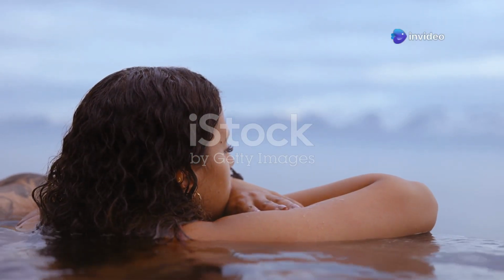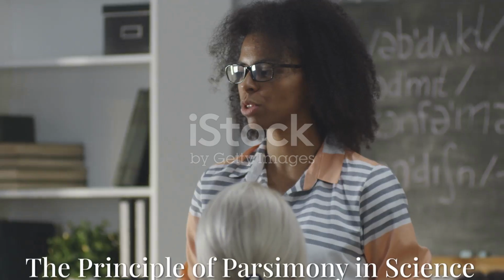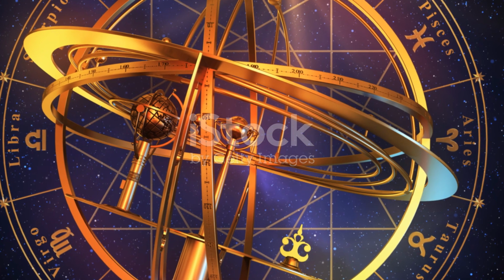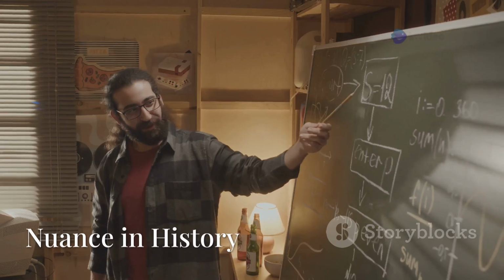Occam's Razor Beyond Simplicity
Explore the fascinating world of Occam's Razor in our latest video, "Occam's Razor: Beyond Simplicity in Science"! 🌟 Often misunderstood as merely advocating for simplicity, this principle of parsimony is a powerful tool for scientific reasoning. Join us as we unravel what Occam's Razor truly means, when to use it, and its limitations. From medical diagnoses to groundbreaking scientific models, discover how fewer assumptions can lead to clearer predictions and robust inquiry. 🧠✨

Tune in for thought-provoking examples and critical insights that challenge common myths surrounding this essential concept.

OUTLINE:

00:00:00 Introduction to Occam's Razor
00:00:53 Defining Occam's Razor
00:01:22 Occam's Razor as Parsimony
00:01:48 Applying Occam's Razor
00:02:09 The Origin of Occam's Razor
00:02:45 Occam's Razor as a Heuristic
00:03:04 Why Value Parsimony?
00:03:19 Fewer Assumptions
00:03:36 Simplicity and Testability
00:04:28 Simpler Models
00:04:42 Pragmatic Benefits
00:05:03 Introduction to Examples
00:05:07 Medicine Example
00:05:22 Diagnostic Efficiency
00:05:46 Hickam's Dictum
00:06:00 History of Science Example
00:06:11 Ptolemy vs. Copernicus
00:06:46 Nuance in History
00:07:18 Everyday Logic
00:08:09 Limits of Occam's Razor
00:08:18 Evidence Trumps Simplicity
00:09:10 Necessary Complexity
00:09:31 Nuances of Simplicity
00:09:51 Oversimplification
00:10:06 Busting Myths
00:10:33 Myth 1
00:10:47 Myth 2
00:11:07 Myth 3
00:11:27 Myth 4
00:11:55 Conclusion
00:12:48 Call to Action
00:13:04 Outro